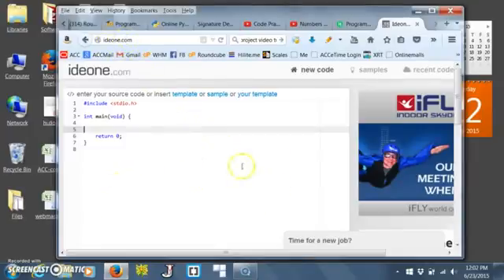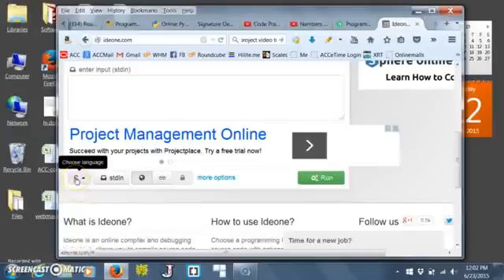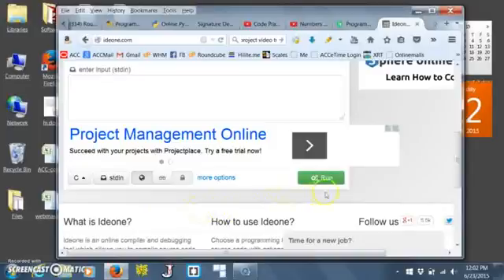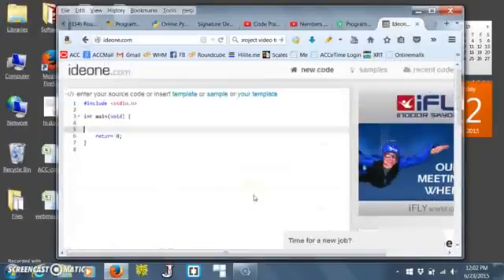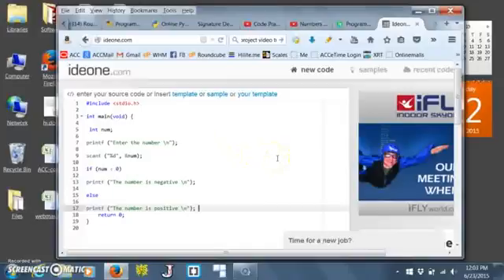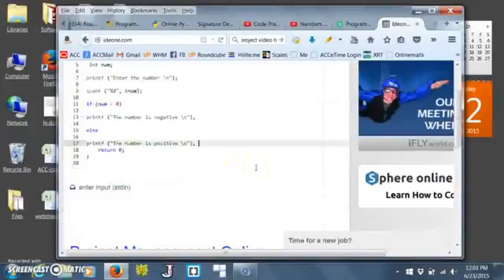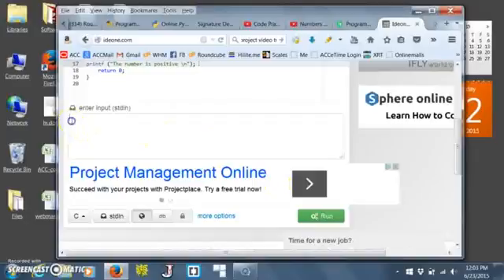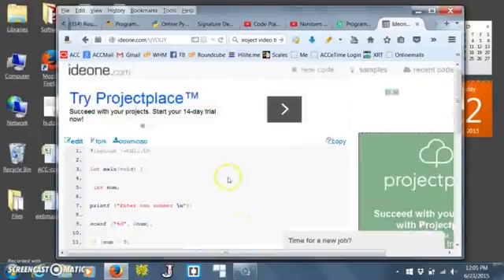Quick Ideone.com Starter Video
Quick intro to using Ideone.com for my classes.